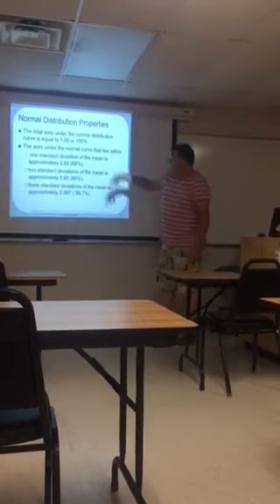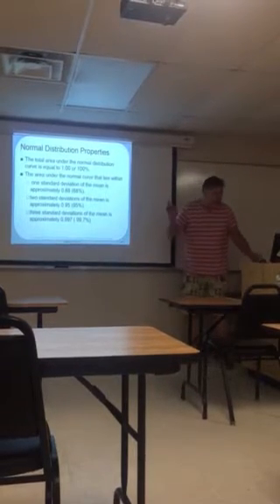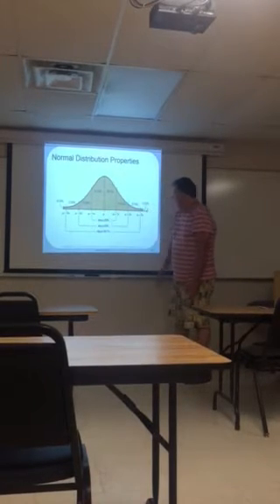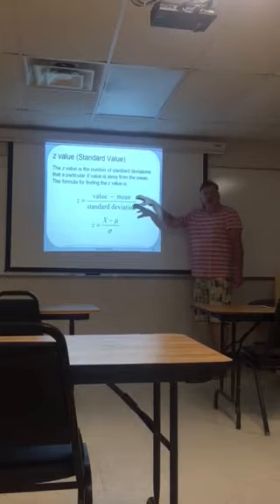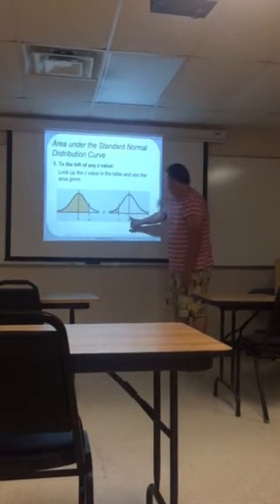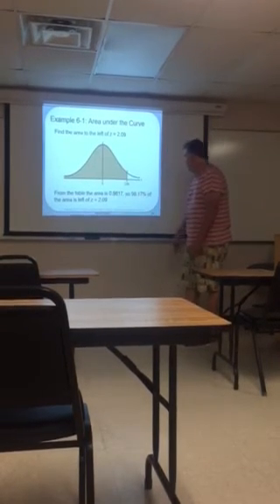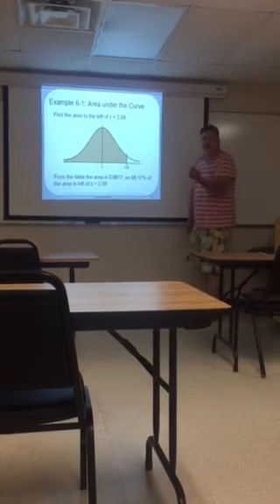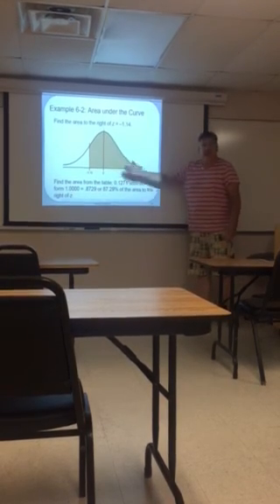Normal Z distribution with Dr. Quinn Pt. 2